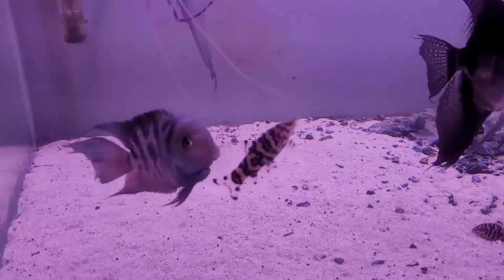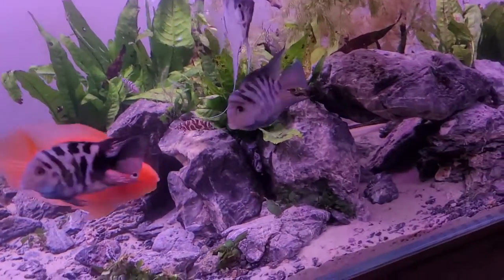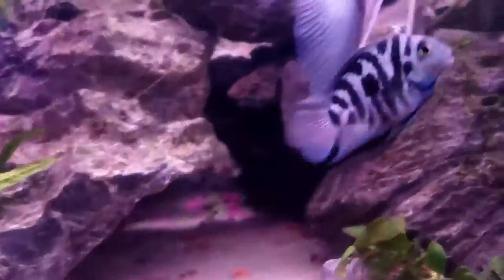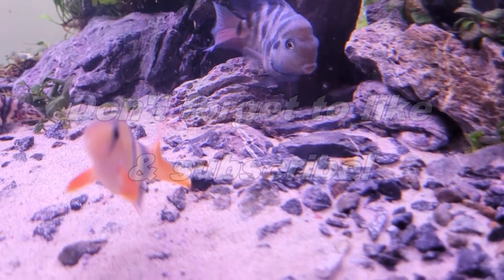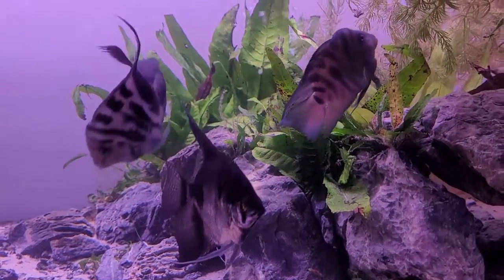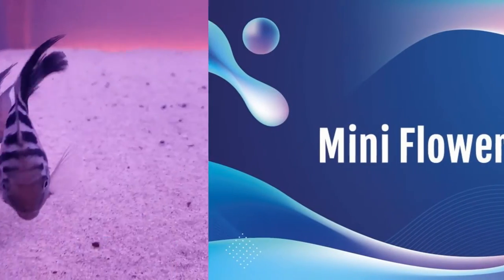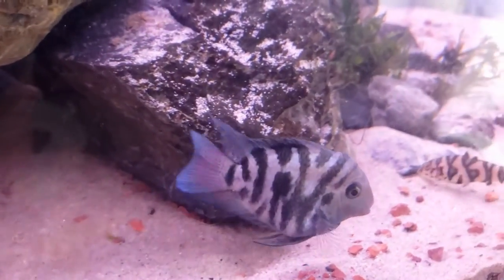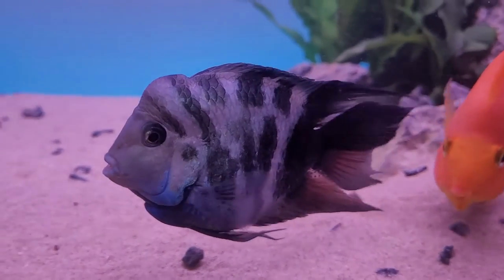Get Polar Parrots, 5 Reasons Why!!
Why should you get a Polar Parrot? Cichlids are known for large personalities. Unfortunately most of them get very large too. A possible solution to that is the Polar Blue Parrot Cichlid. In this video I discuss my top 5 reasons to get a Polar Parrot.

If you are interested in additional information about Polar Blue Cichlids I recommend checking out my website that includes a care sheet

- Food I'm currently feed my Polar Blue Parrots -
Blood Red Parrot+ Pellets
Vibra Bites
Super Color Cichlid Pellets
Freeze Dried Blood Worms

- Equipment I'm using on this tank -
Background Light Kit
Full Lighting Kit (Top & Background)
Canister Filter
In-line Heater

- Video Sections -
00:00 - Intro
00:46 - Reason #1: Small fish, large personality
01:19 - Reason #2: Fast growers
02:22 - Reason #3: Social with owners
02:48 - Reason #4: Easy to breed
03:24 - Reason #5: Mini Flowerhorns